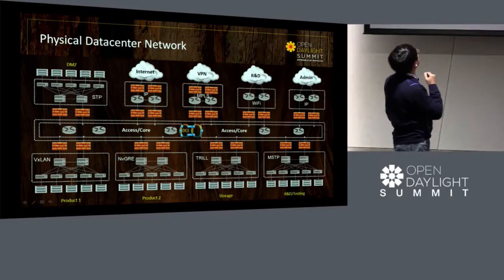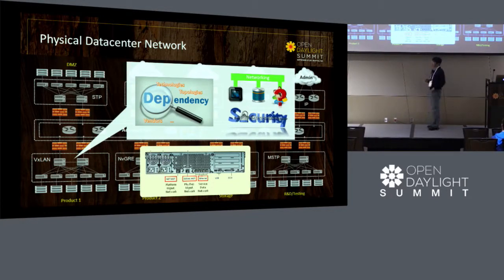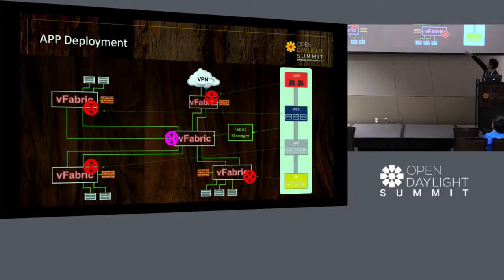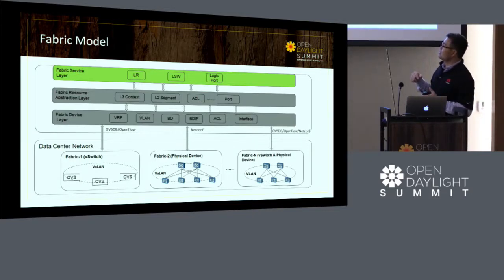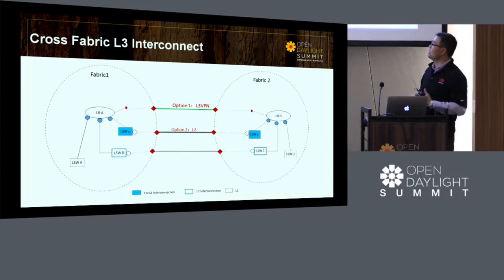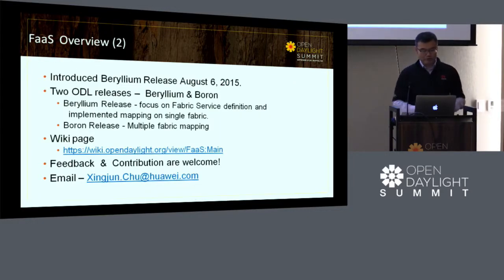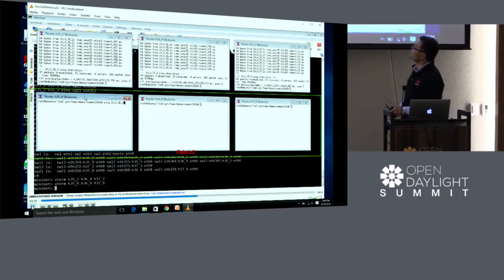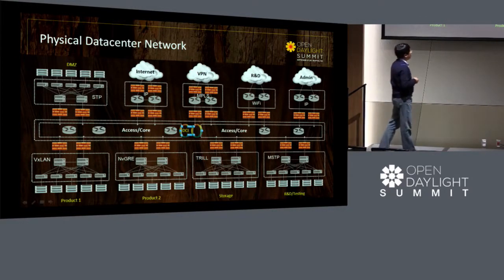Fabric As a Service From Concept to Practice Xingjun Chu vesves Guoli Yin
Fabric As a Service - From Concept to Practice - Xingjun Chu vesves Guoli Yin, Huawei Provisioning services on networks requires serious skill, lengthy time and professional.

Speakers: Florin Balus, Nuage Networks Florin Balus is currently Director of Product Line Management at Nuage Networks responsible for the specification and implementation of cloud networking.

On todays show we have an interview with Andy Huckridge, head of service provider practice at Gigamon on visibility fabric needed for NFV deployments. But first, lets take a look at.